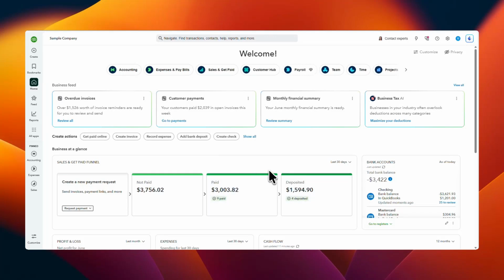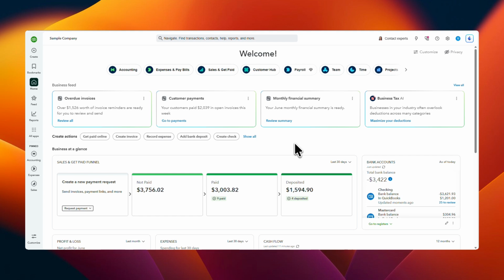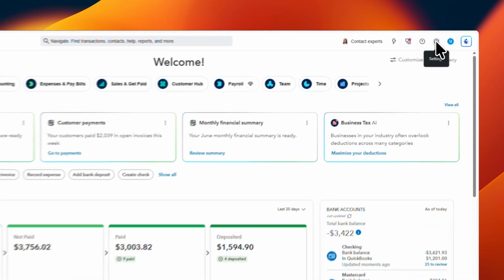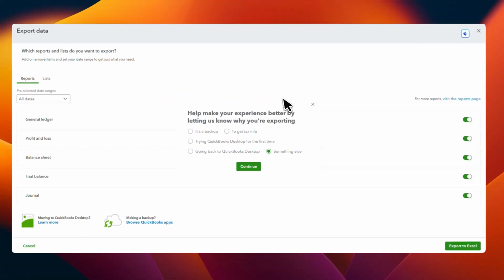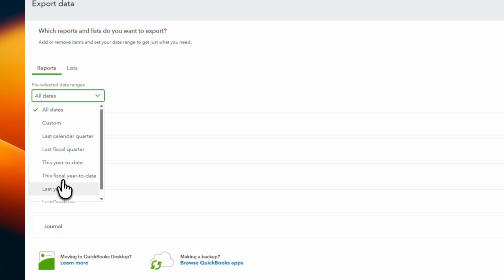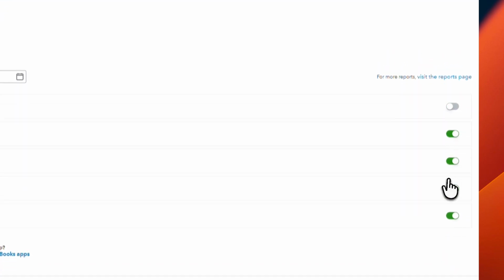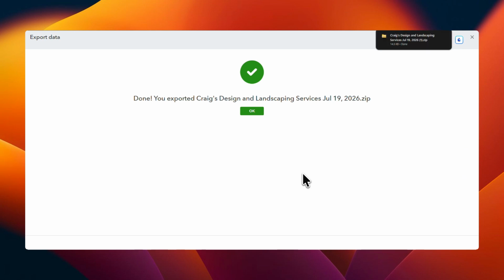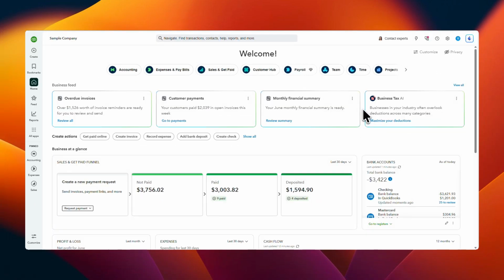How to Export Data in QuickBooks Online (Bookkeeper View) (2026 Updated Guide)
Learn how to export data in QuickBooks Online using Bookkeeper View the right way! In this 2026 step-by-step beginner tutorial, I'll show you how to export reports, lists, and financial data to Excel or CSV from the Bookkeeper View, making it easier to analyze, share, and back up your accounting information. Perfect for beginners and anyone looking to better manage their accounting and bookkeeping.